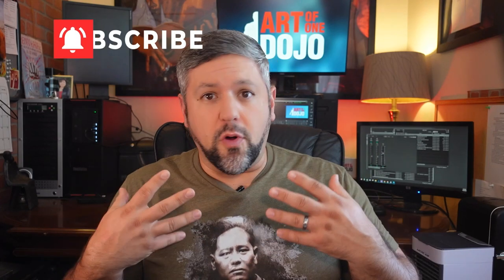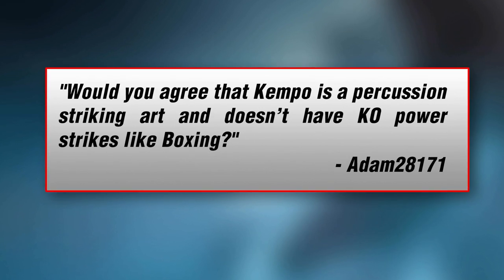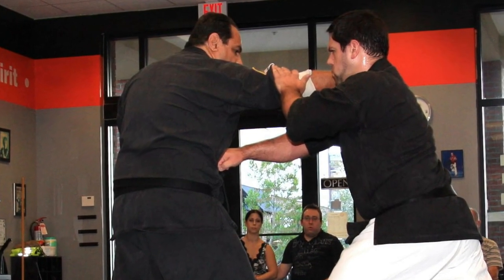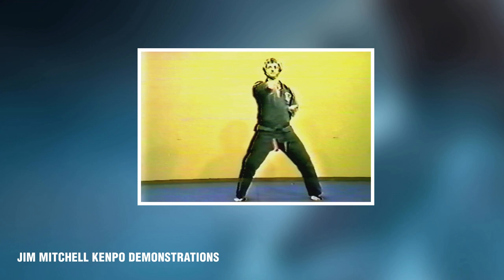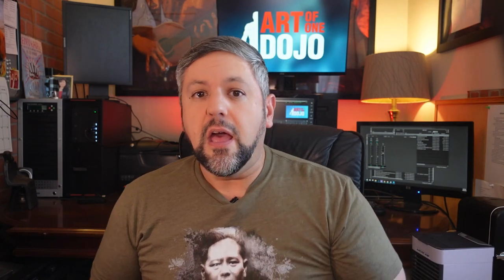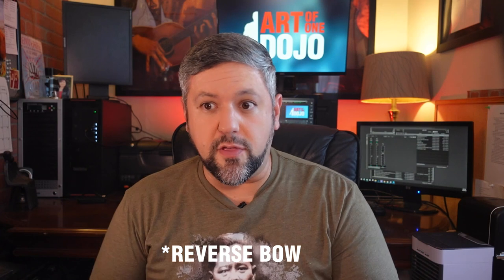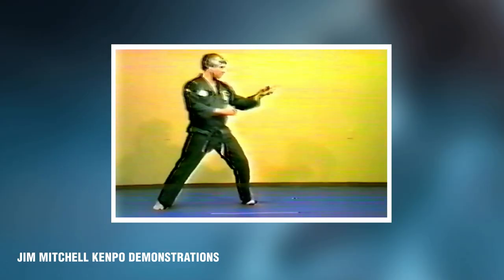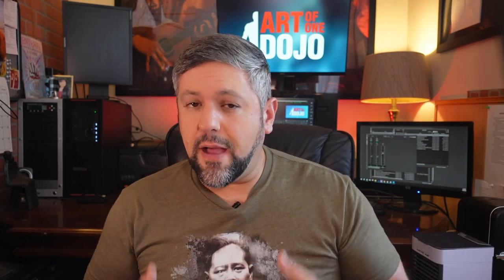Kenpo Stances and Q&A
Kenpo Stances are more are discussed on today's viewer Q&A. Answering questions from our community we quickly touch on the striking properties of Kenpo, Kenpo stances, how arts have evolved since UFC started, and more.